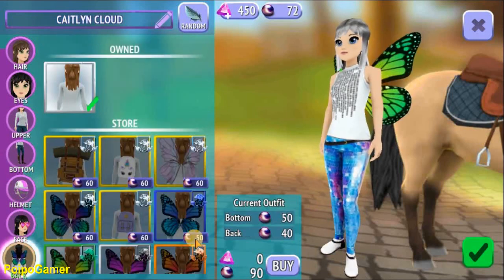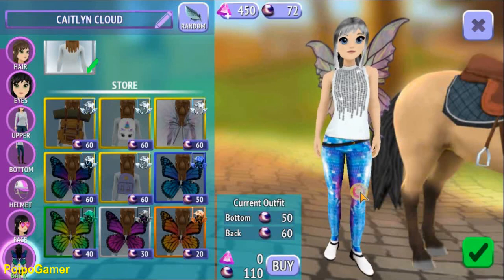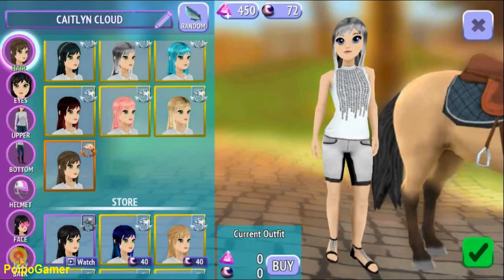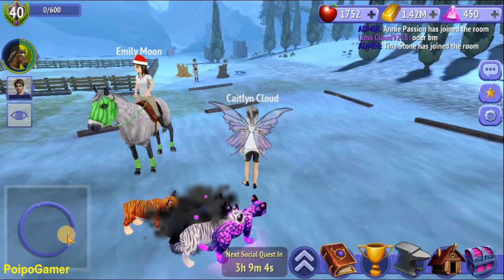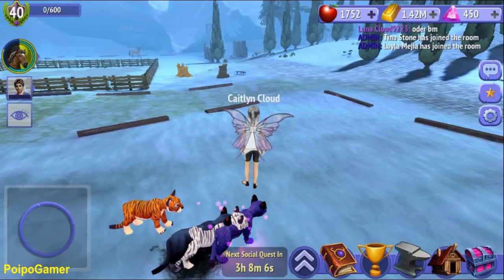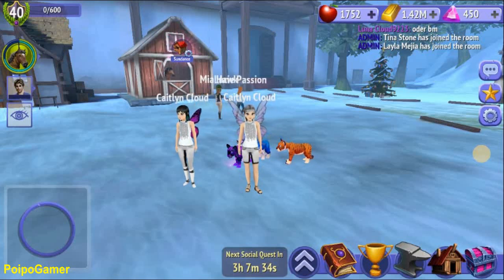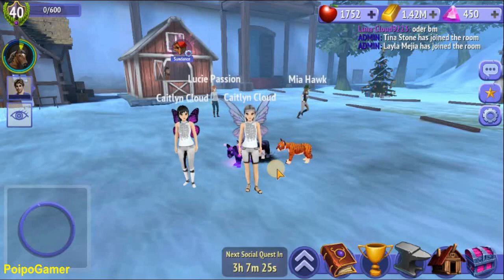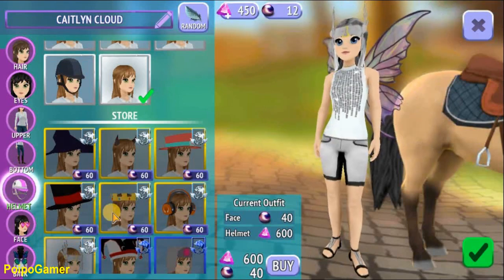Now We can have a Wings in Horse Riding Tales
This is so exciting guuys... :D